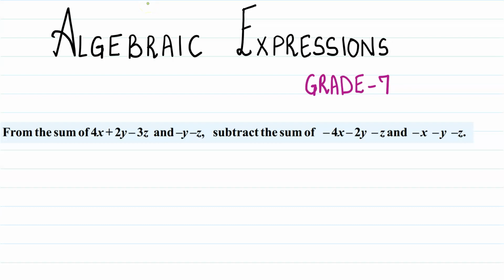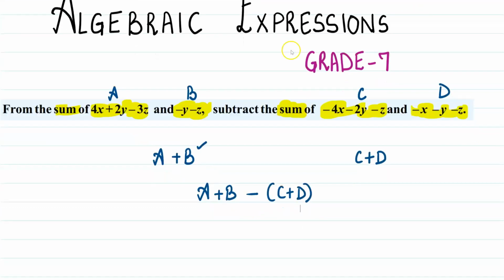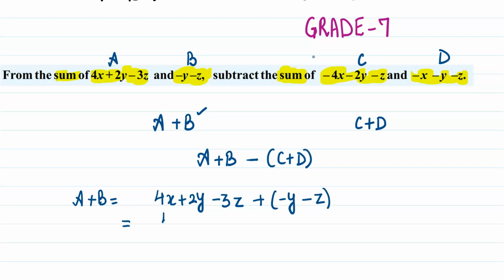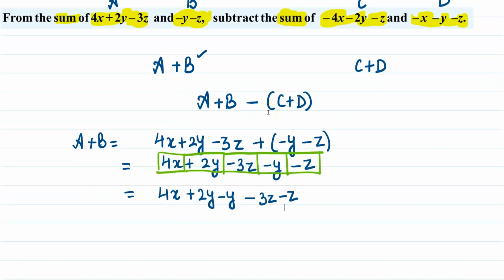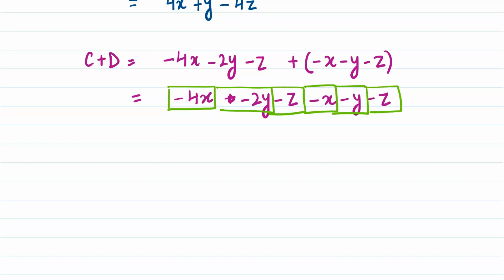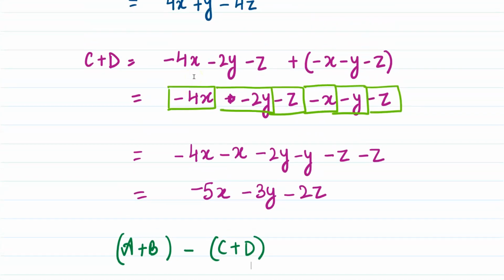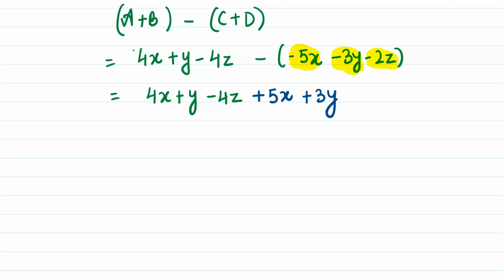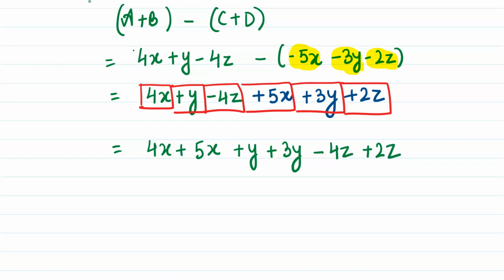Simplifying Algebraic Expressions With Parentheses & Variables - Combining Like Terms - Algebra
"🔍 Unveiling Algebraic Expression Simplification! 🧮 Struggling to untangle complex algebraic expressions? Your search ends here! Join us for an insightful video tutorial where we demystify the art of simplifying algebraic expressions, making it feel like a breeze.

📚 We'll guide you through the process, breaking down each step with clarity and precision. From combining like terms to factoring out common factors, you'll gain a deep understanding of how to simplify even the trickiest of expressions.

🚀 Whether you're a math enthusiast eager to expand your skills or a student seeking that 'aha' moment in algebra, The Colours of Mathematics has got you covered. Our approachable explanations and real-world examples will boost your confidence and transform complex expressions into solvable puzzles.

🔗 Ready to simplify algebraic expressions like a pro? Don't miss out on this opportunity! Hit play and embark on a journey towards mastering algebraic simplification with [Your Channel Name]. By the end of this video, you'll have a toolkit of strategies to confidently simplify expressions and excel in your math endeavors. 🌟 Let's simplify, solve, succeed!"